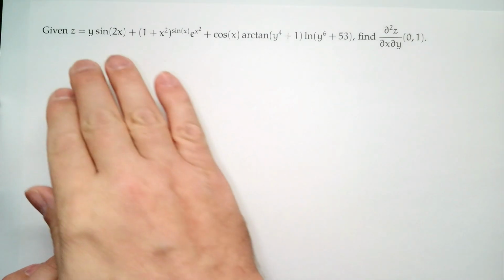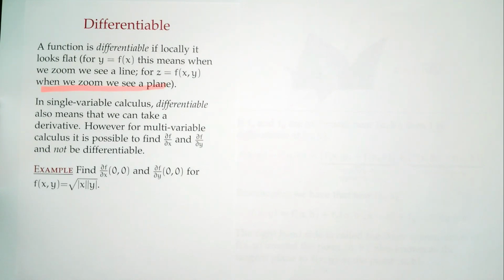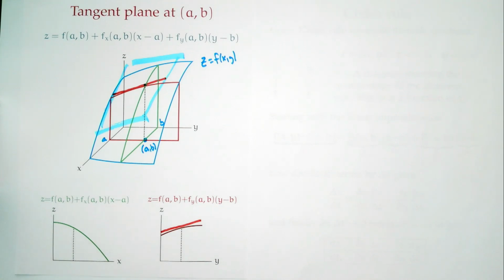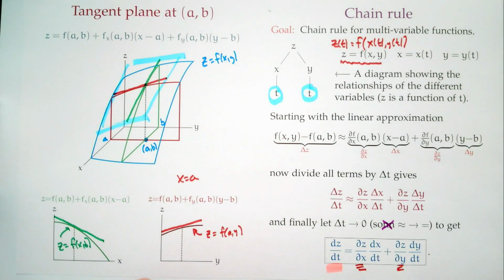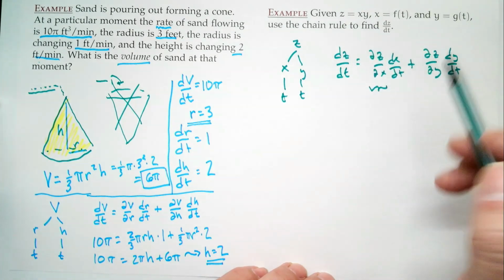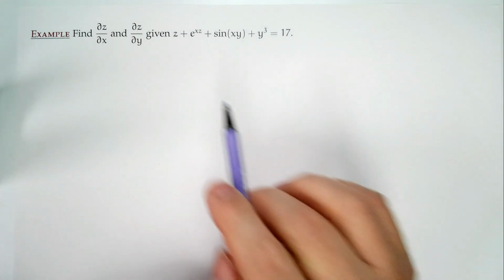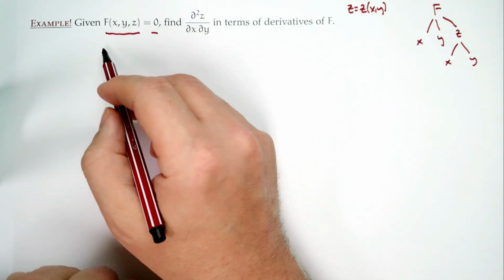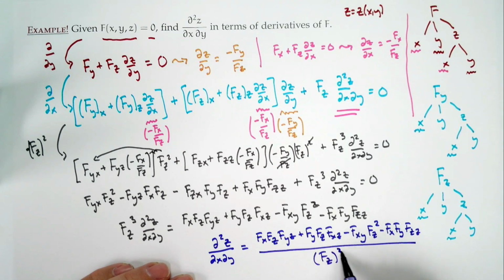Calculus 3, Session 16 -- Differentiability; chain rule; implicit differentiation